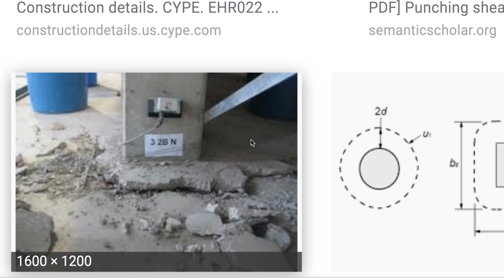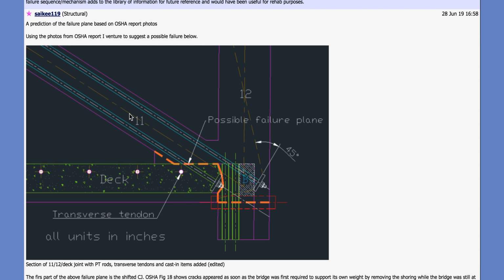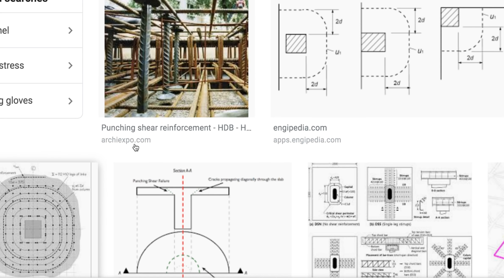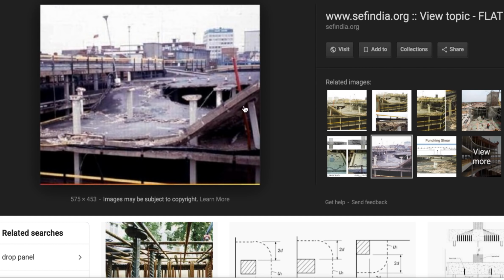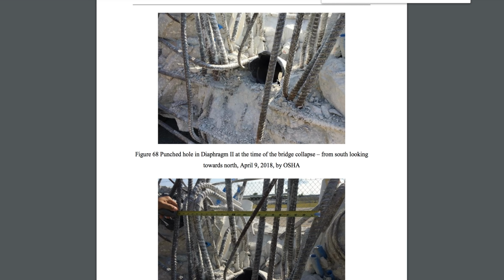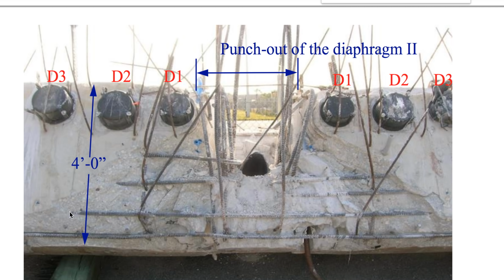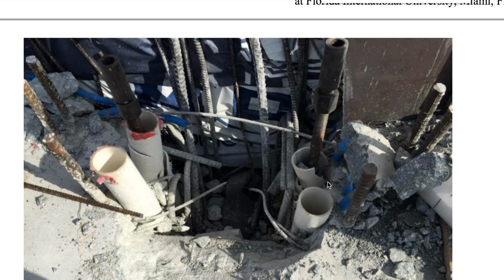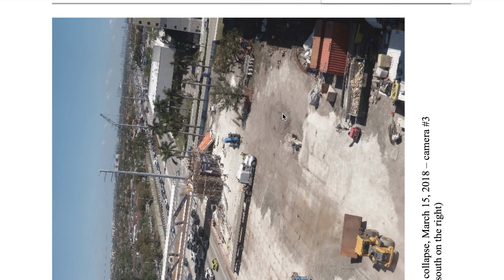Fiu Bridge Collapse Punch Shear NOT possible with an already failed #11 base Eng-tips wrong again